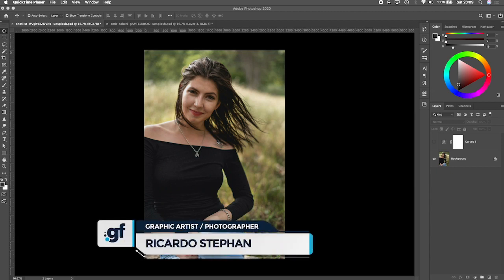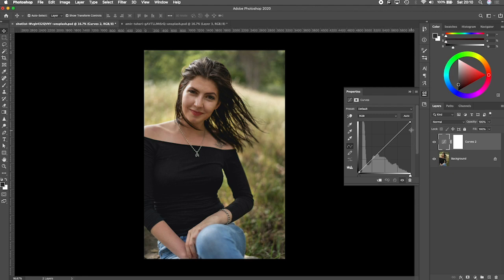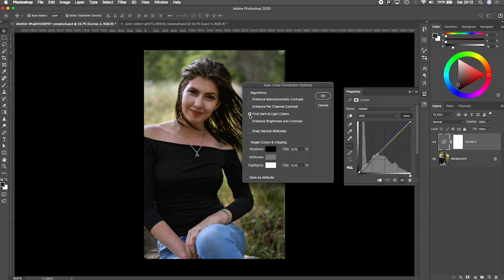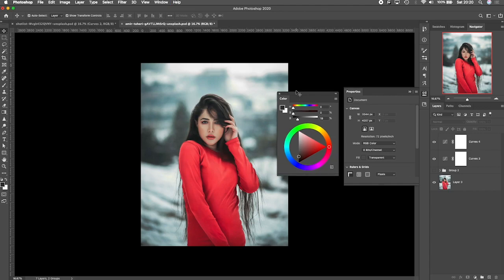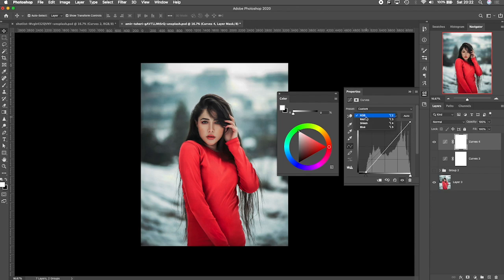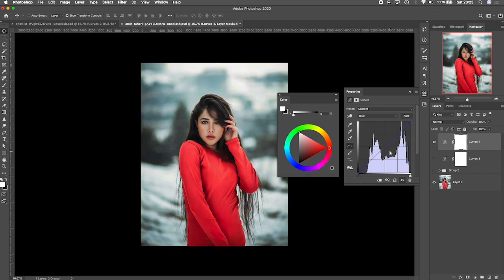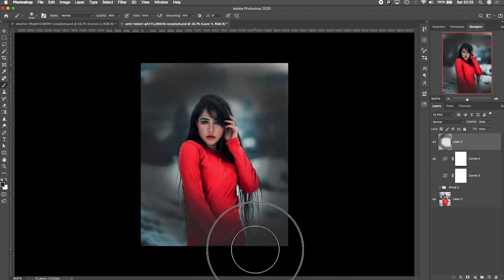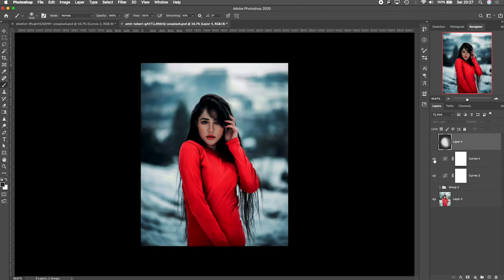Photoshop Tutorial | How to Color Grade With Curves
Hello creative crew!  This is Rik from Gfix Creative. In today's video I will show you how to do a professional portrait Color Grading with Curves in Adobe Photoshop. Happy Watching!

► Tobu. - Dreams